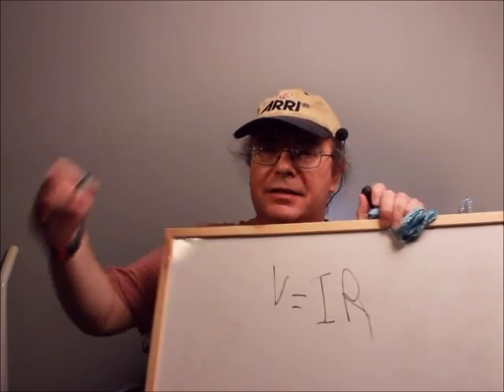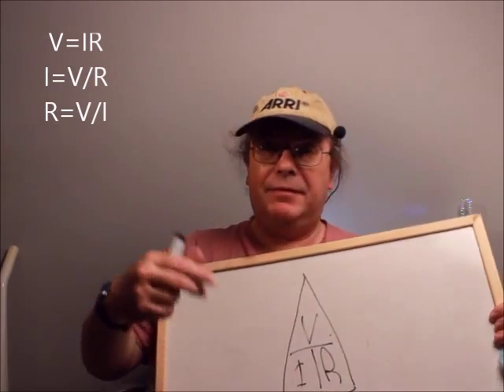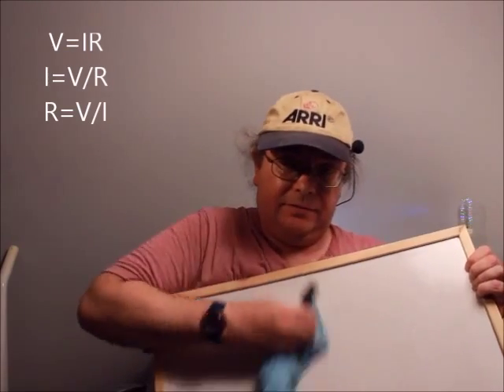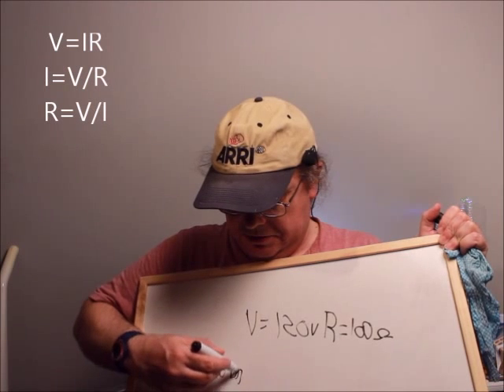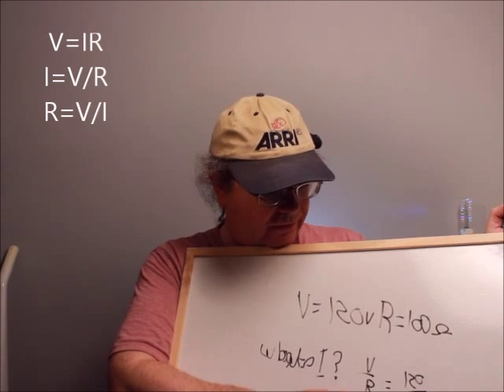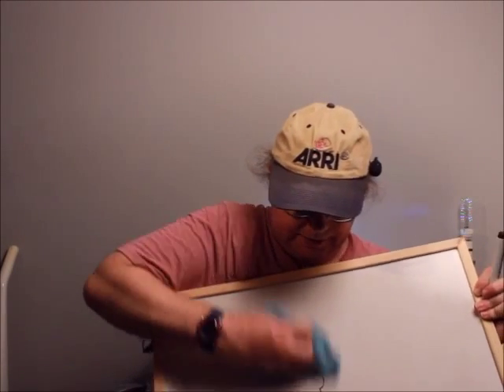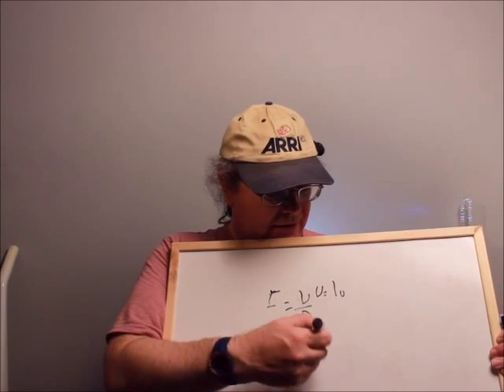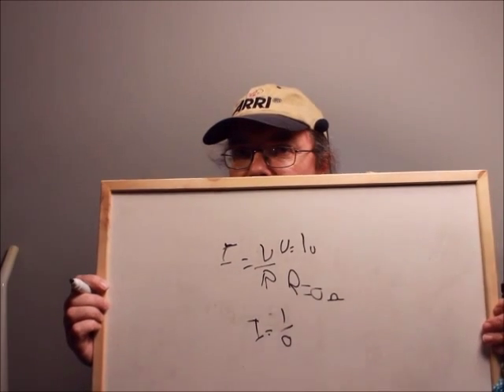Jumping Ahead 2 - Ohms law basics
Very quick and basic introduction to Ohm's Law, what it is and the relationship between voltage, current and resistance. A little bit of madness and a secret message at the end.

Second in a series of short videos aimed at those starting college courses in theatre/entertainment production technology.